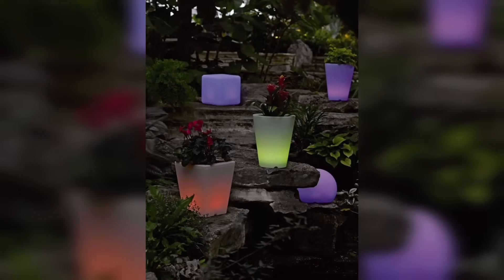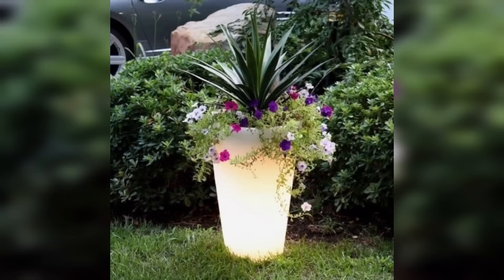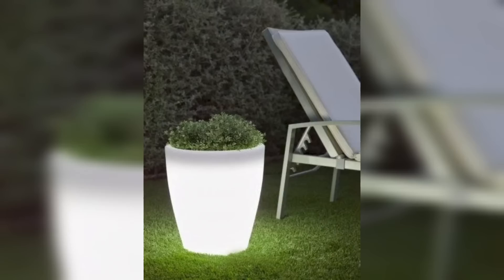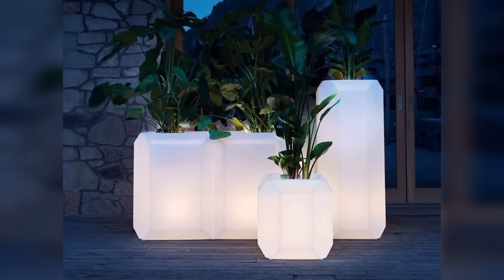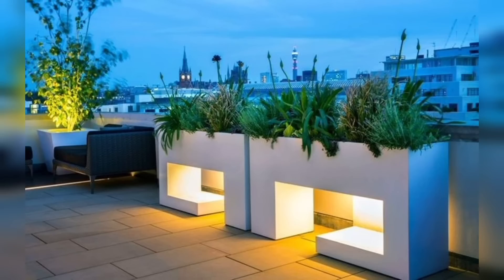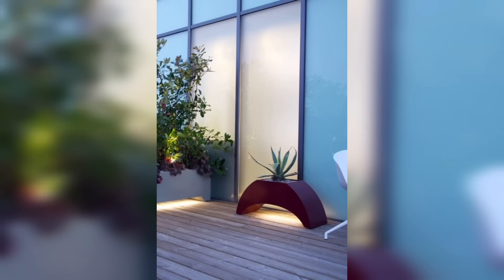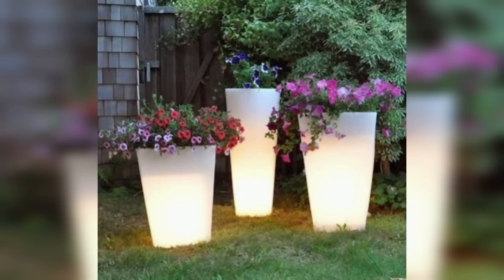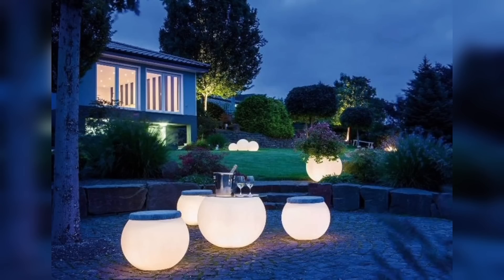50 Amazing Illuminated Planters Designs & Ideas| Glowing & Romantic Backyard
Glowing Gardens: Illuminate Your Space with Planters"
"Radiant Planters: Lighting Up Your Greenery"
"Luminous Planters: Adding Light to Your Indoor Plants"
"Bringing Nature to Light: Illuminated Planters for Modern Homes"
"Enchanted Gardens: Magical Illuminated Planters"
"Lighting Up Your Plants: Stylish Illuminated Planters"
"Illuminate Your Space: Trendy Planters with a Glow"
"Glowing Oasis: Illuminated Planters for Indoor Gardens"
"The Perfect Glow: Illuminated Planters for Pinterest Inspiration"
"Garden Magic: Illuminated Planters to Brighten Up Your Home"